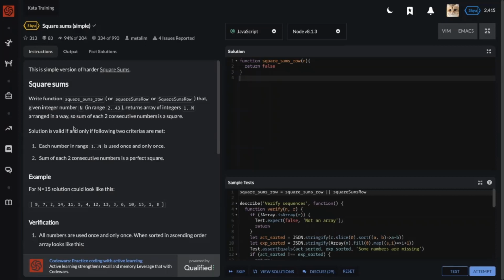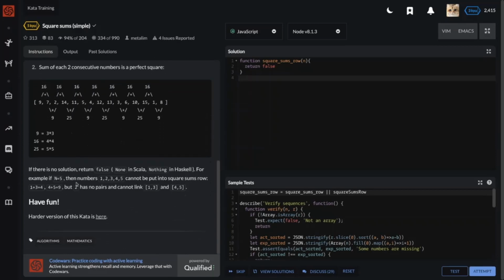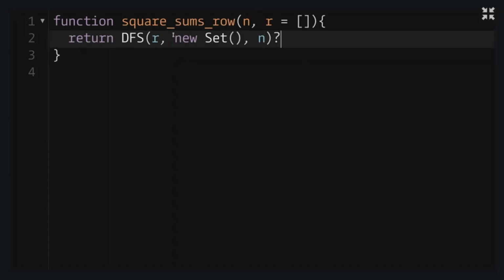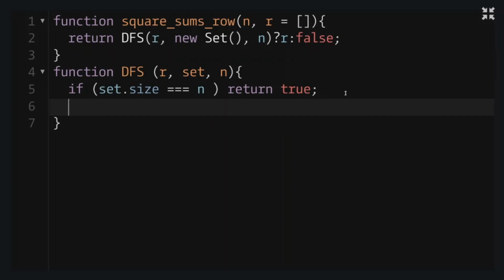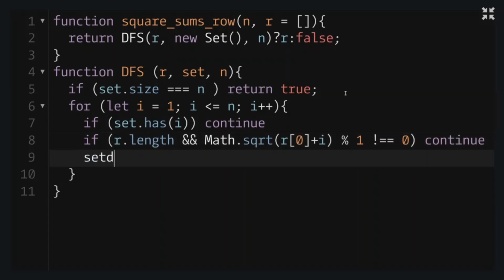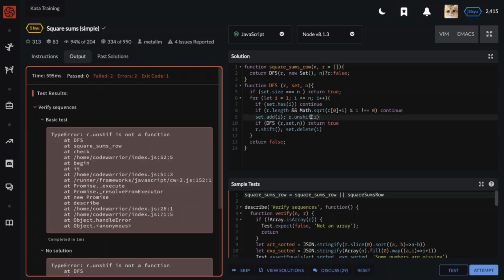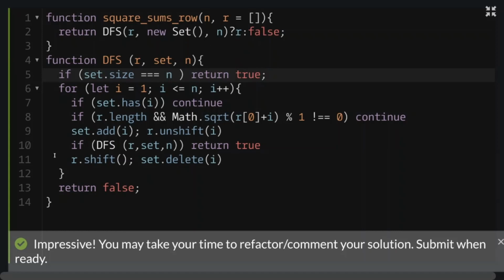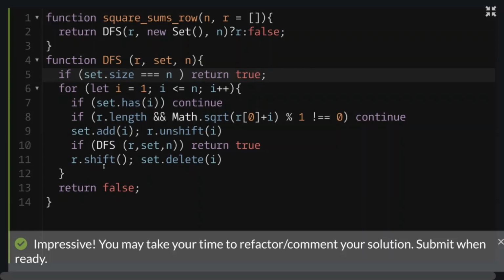Square sums simple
This is my explanation of this kata. Enjoy!